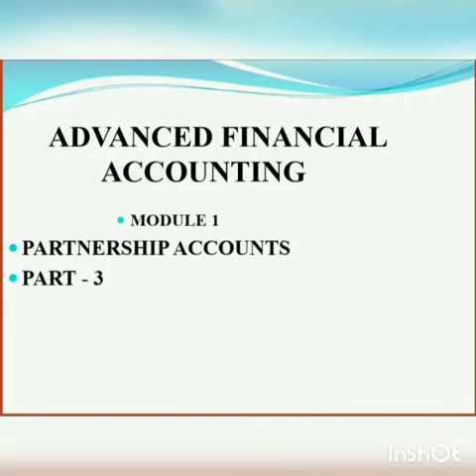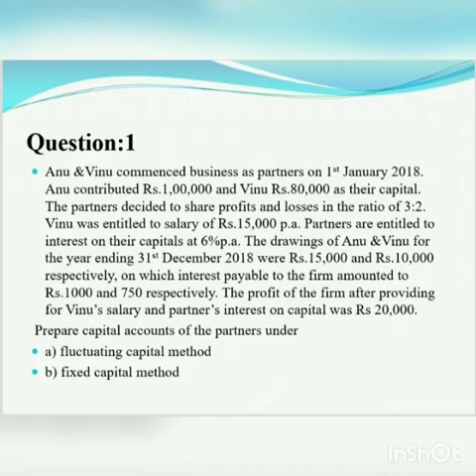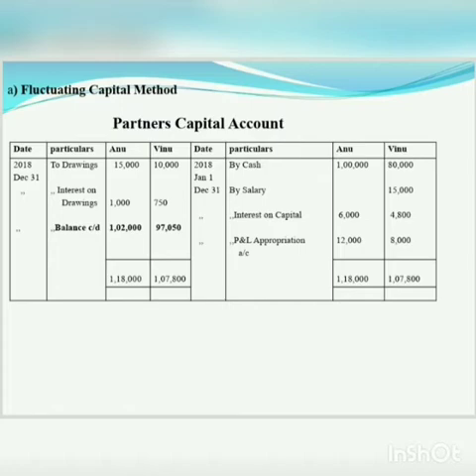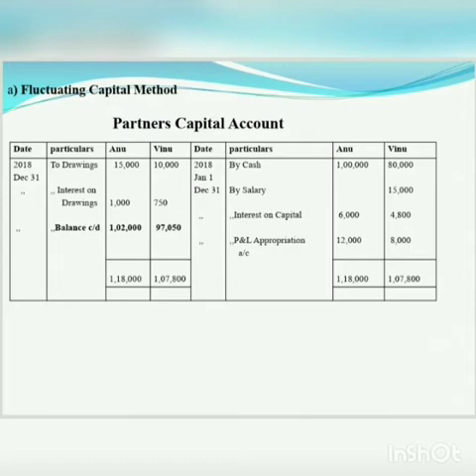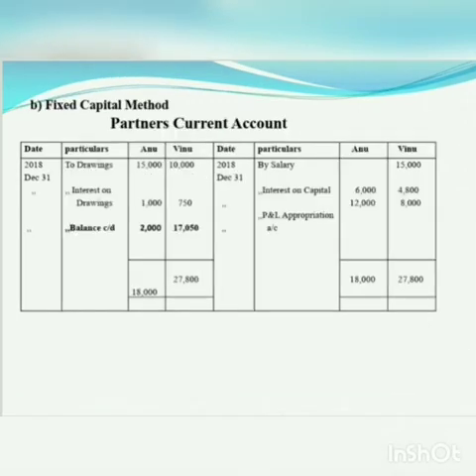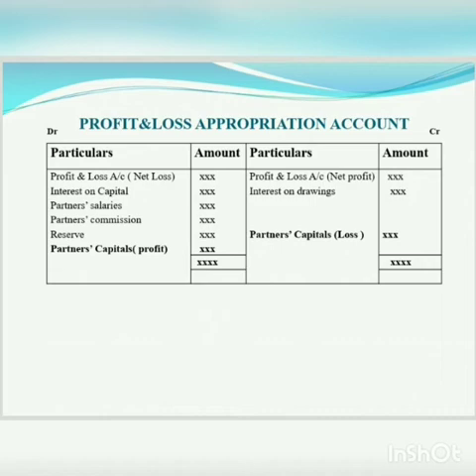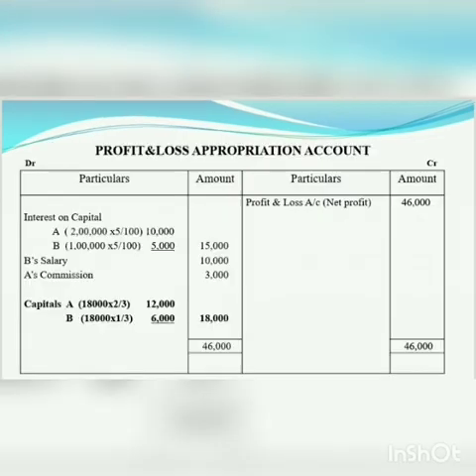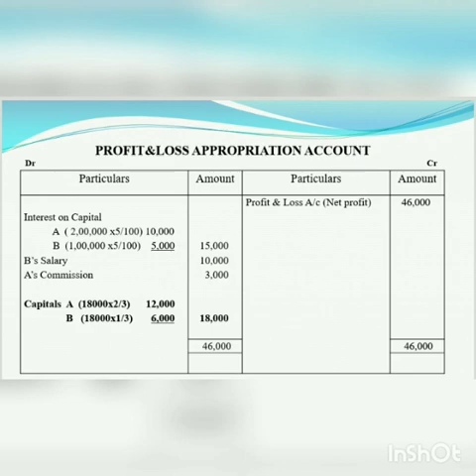S3 Advanced financial accounting module-1 part-3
session by
SANOOJA
Asst prof dept of commerce